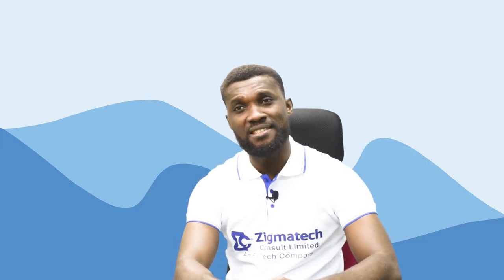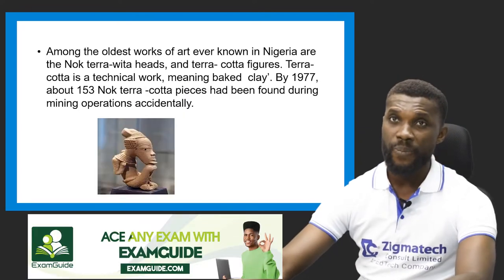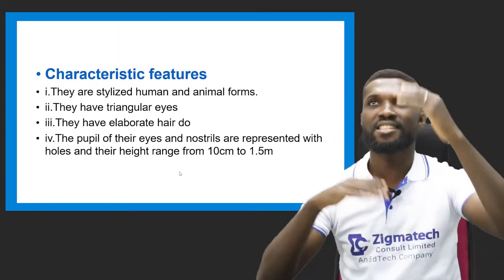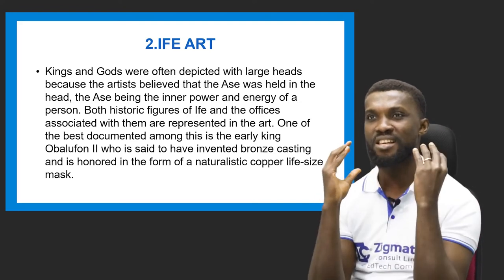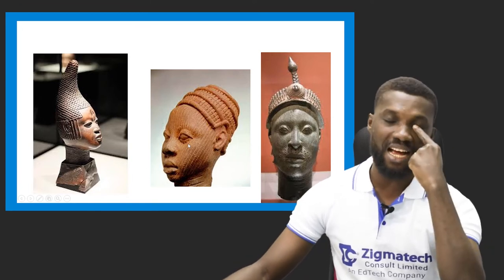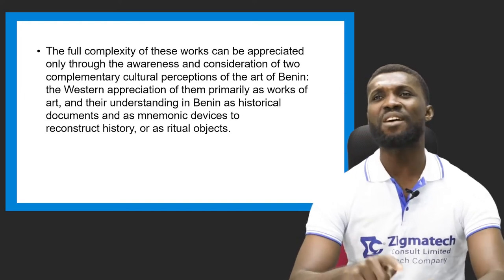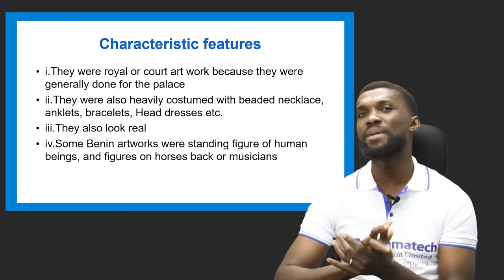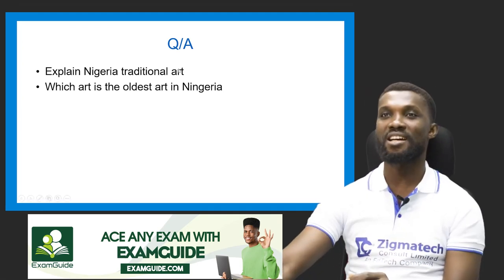FINE ART | TRADITIONAL ART IN NIGERIA | EXAM GUIDE | LEARNING HUB | ZIGMATECH CONSULT | CREATIVE ART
NIGERIA TRADITIONAL ART
10 NIGERIA ART
MATERIALS, LOCATION AND AIM OF EACH NIGERIA ART

This video will help a student in O level class or Senior secondary school who is preparing for exams such as WEAC, UTME, JAMB, GCE, IJMB, JUPEB, KCPE, and SSCE to come out in flying colors.